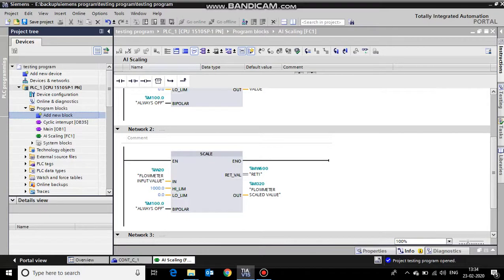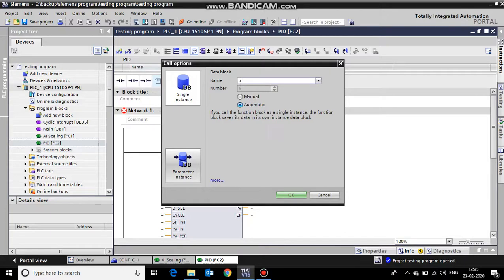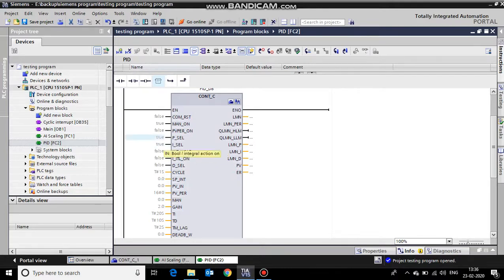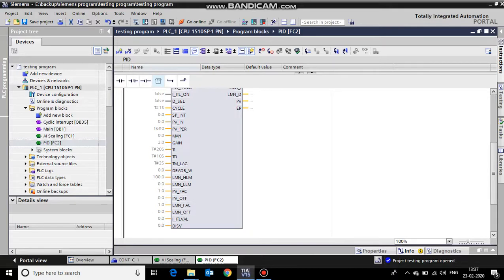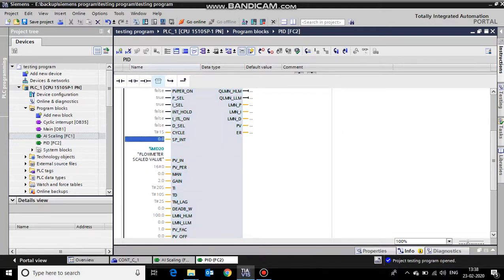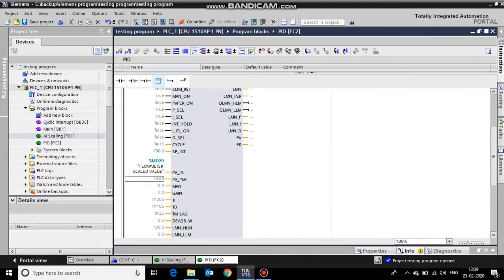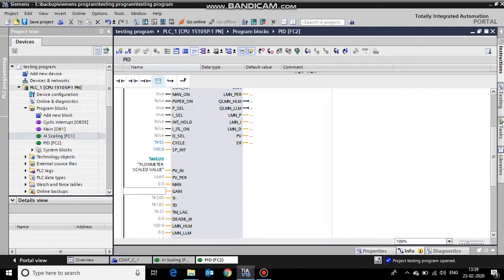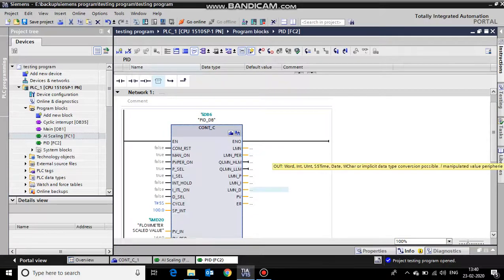How to configure PID in Siemens PLC [ Learn in 5 Simple steps ]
This video will explain how to configure PID block in Siemens PLC Tia Portal V15 easily,
You can configure PID for both manual mode or auto mode.
We will be using PI ( Proportional and integral) mode of PID controller in Tia Portal V15.
We can control the processing time of PID controller either by changing the cycle time or integral time of the controller).

Timestamp
Calling PID block: 00:35
Creating a DB for PID function: 1:00
Using functions of PID: 2:00
Using Setpoint and Process Value: 2:40